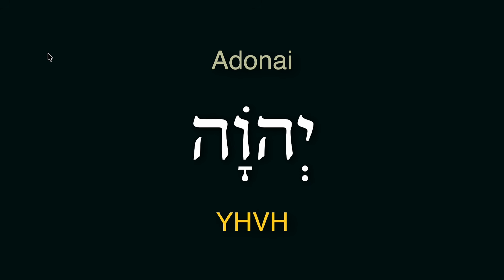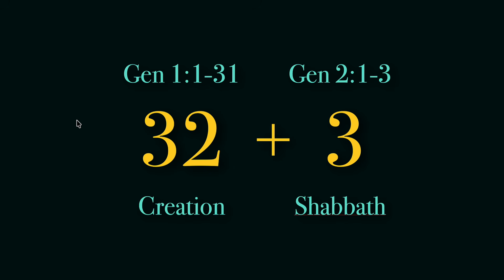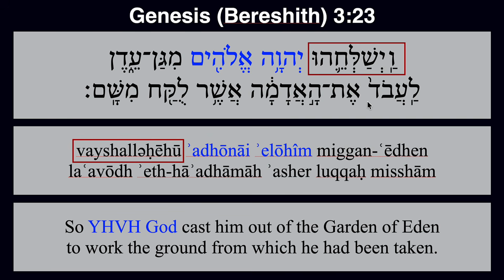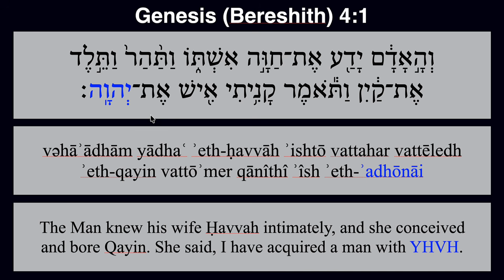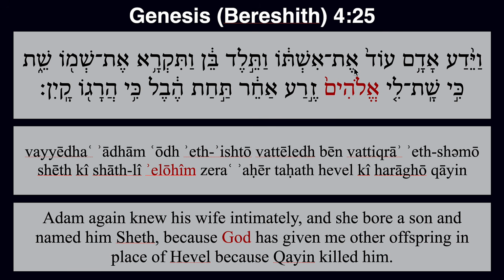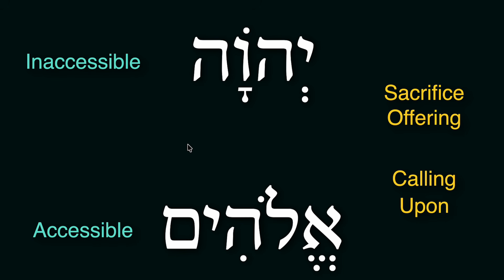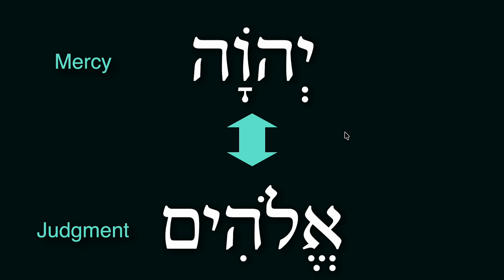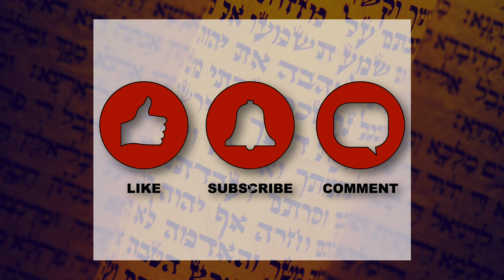The Garden of Eden & The Name YHVH Elohim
Biblical Hebrew Grammar
Learn Hebrew Alphabet
Hebrew Vowels
Hebrew Bible Explained
Torah Lessons
Hebrew Names
Bible Teaching
Original Hebrew
Masoretic Text
Old Testament
YHVH, YHWH, Yahweh, Jehovah, Hashem, Adonai